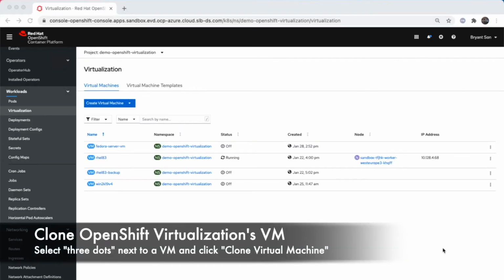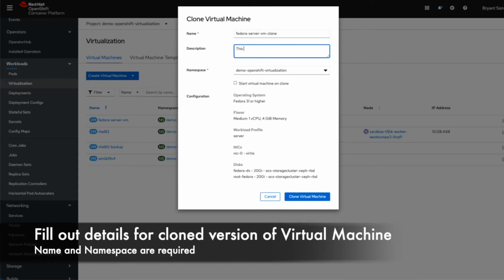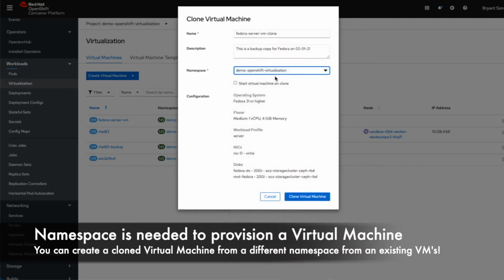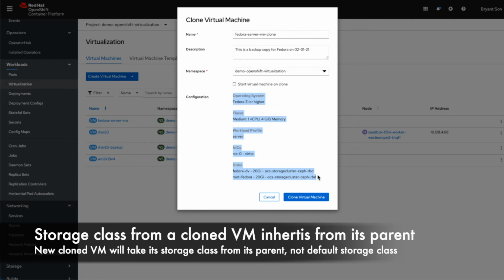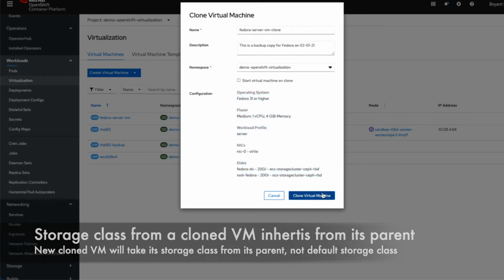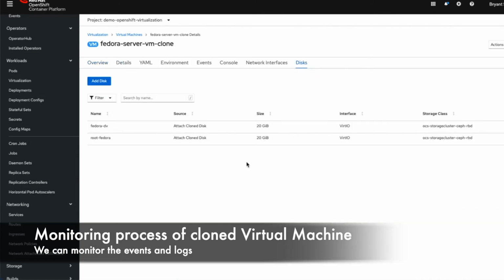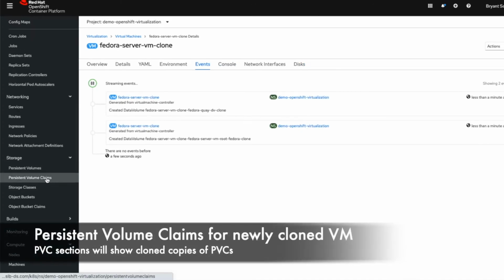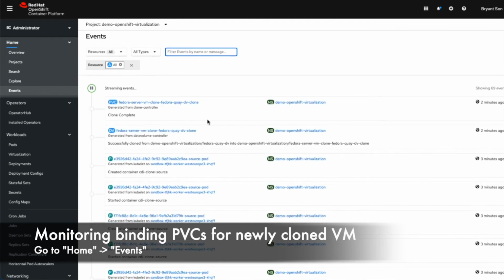OpenShift Virtualization: Cloning Virtual Machine from OpenShift Virtualization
Learn how you can clone virtual machines for OpenShift Virtualization